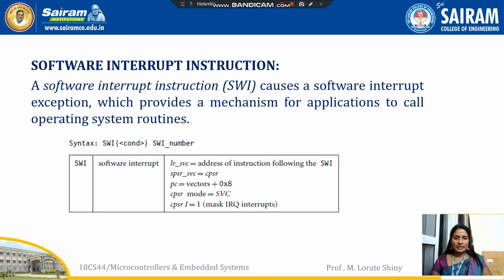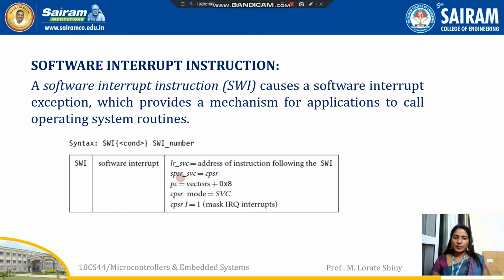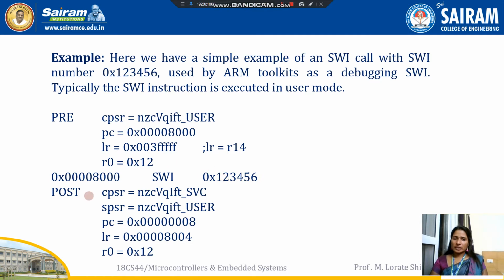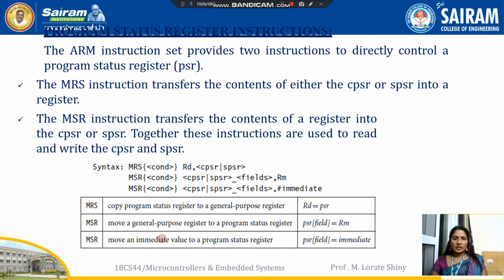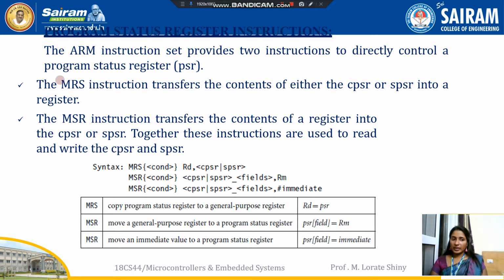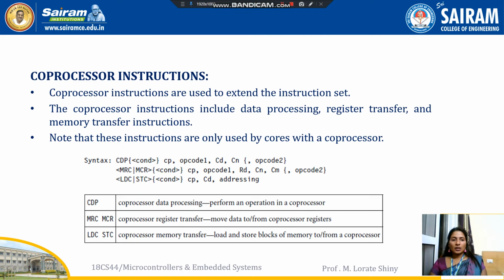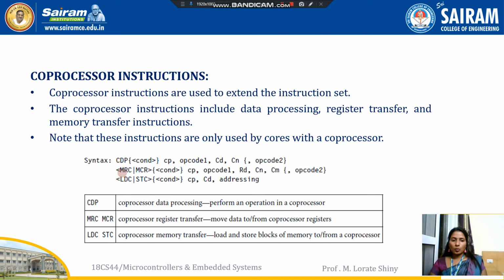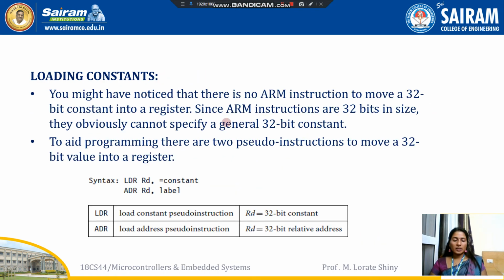Lecture video 18CS44 module2 ARM Instruction Set Lorate Shiny